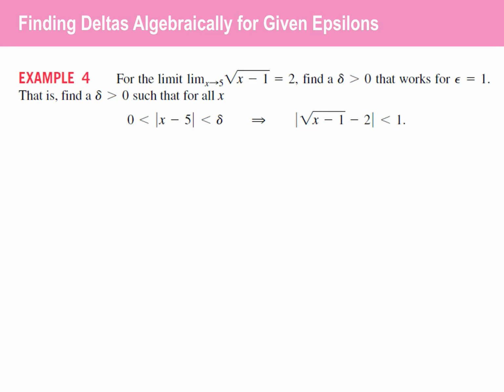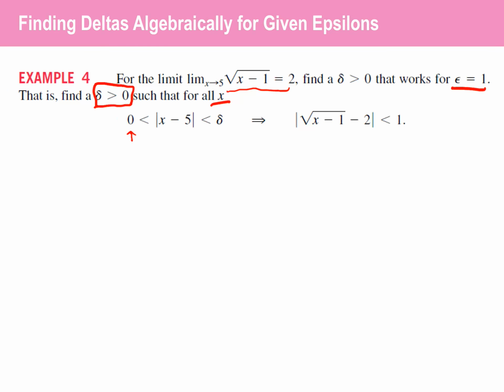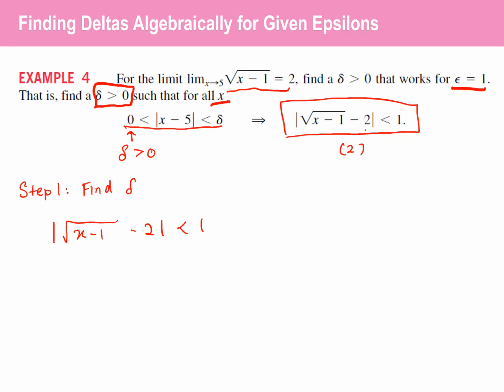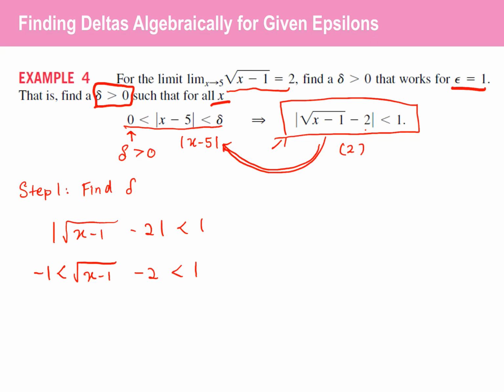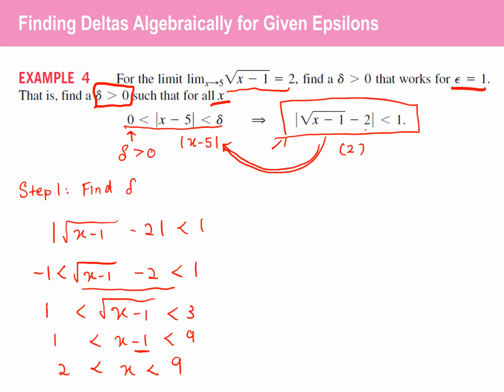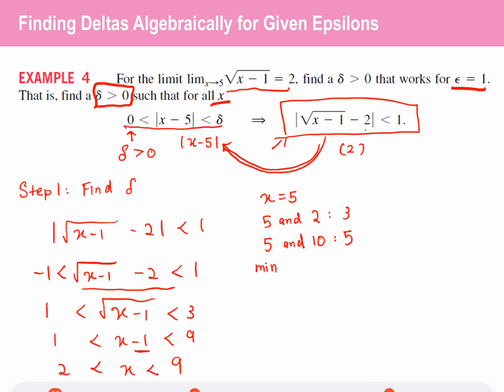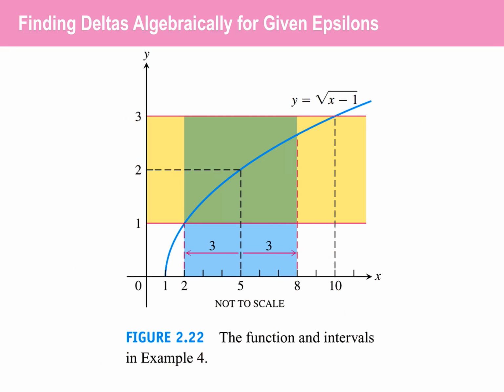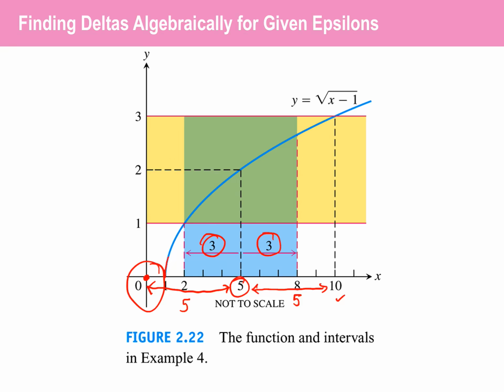Calculus: Finding delta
Finding delta algebraically from a given epsilon.